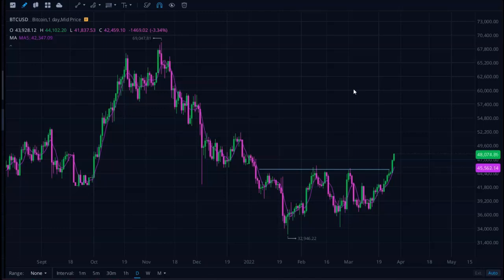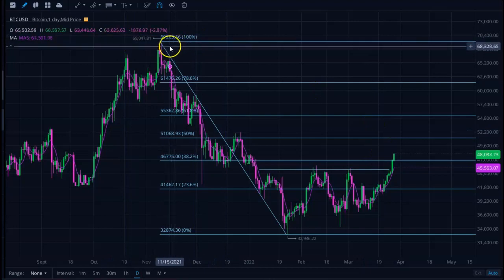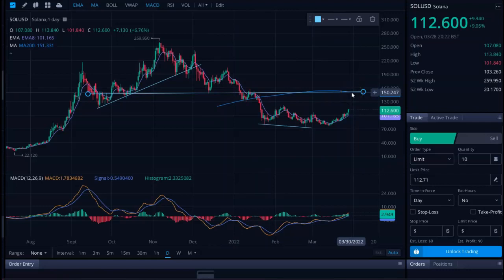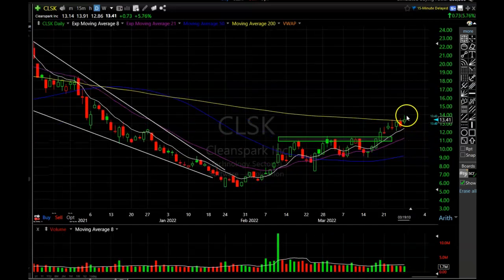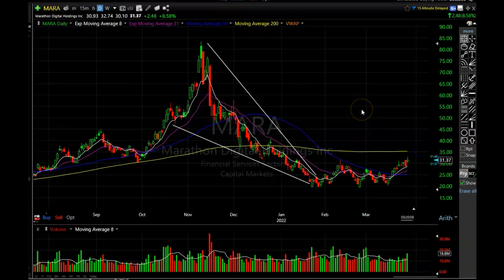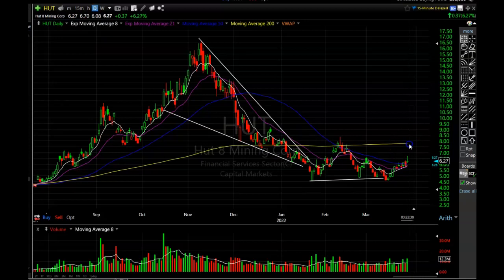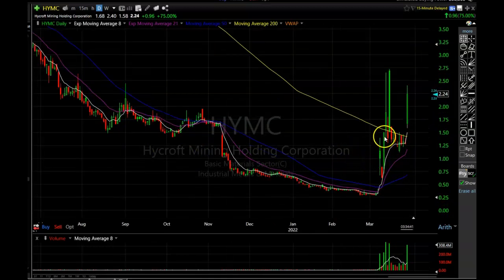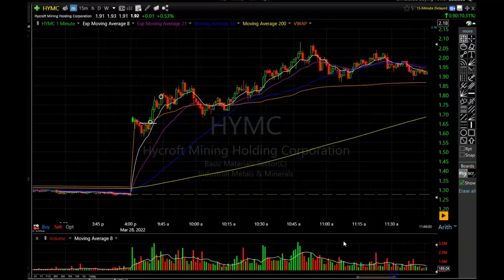CLSK Stock Update | Are BITCOIN Stock Ready To Breakout?? MARA BITF RIOT HUT HYMC Stock Analysis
In this CLSK Stock Update video i will go over the chart and where i think it will be going next. I will go over the price of Bitcoin and the stock chart of HUT MARA RIOT BITF as well as my day trading results in HYMC

Chapters
0:00​​​​​​ - Intro
0:15 - Bitcoin Charts
4:32 - Bitcoin Stock Charts
9:25 - Trades